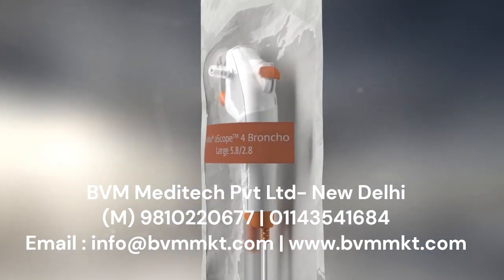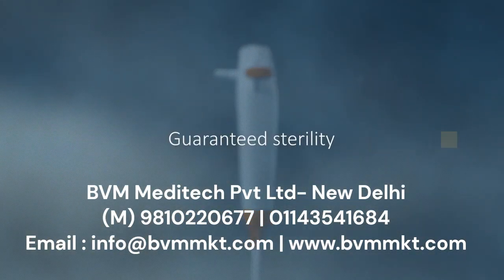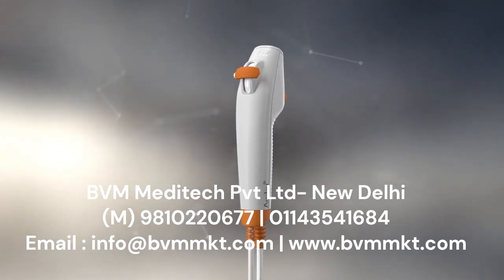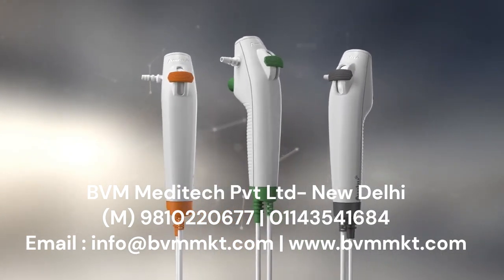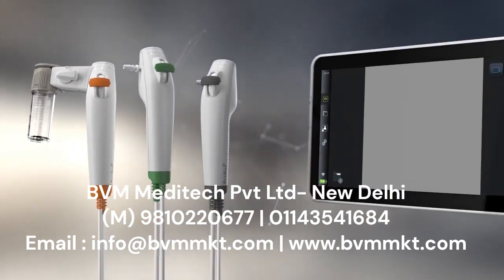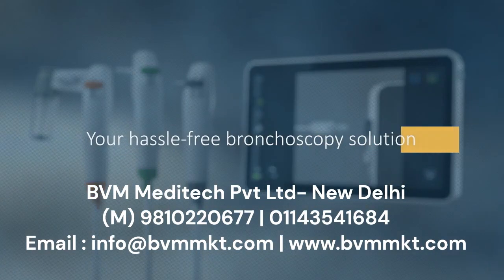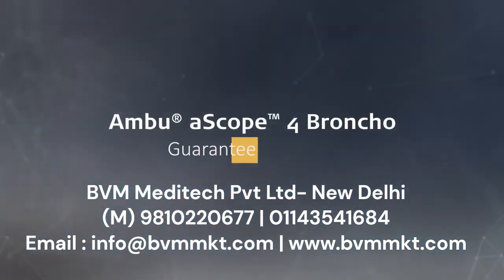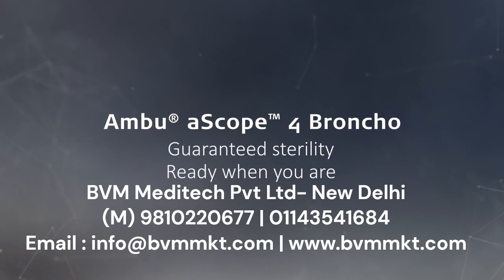Ambu aScope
Ambu Ascope video scope